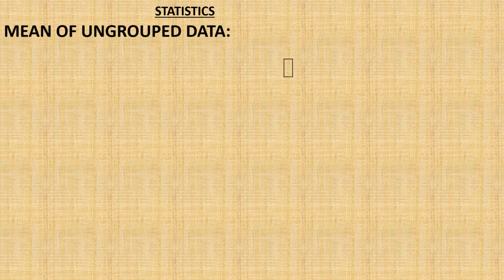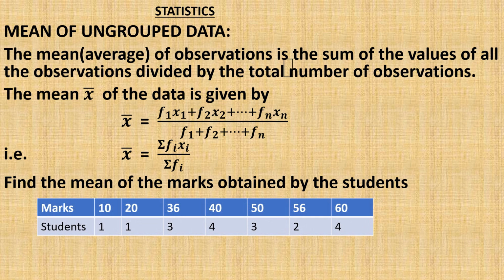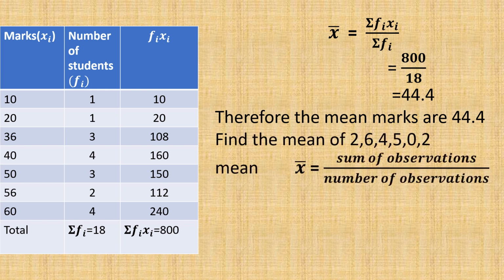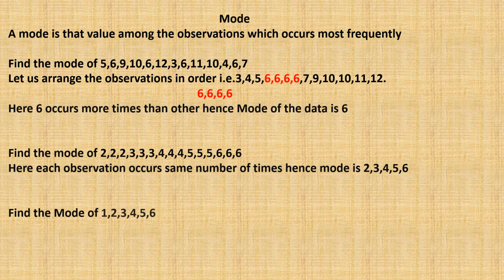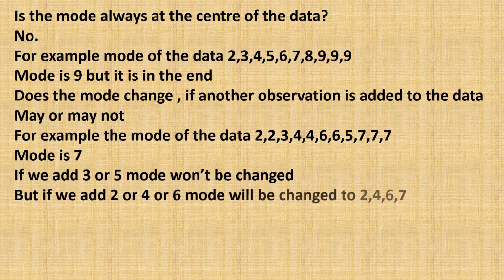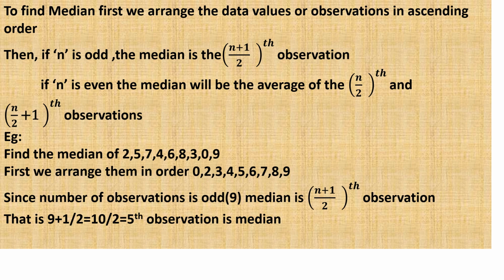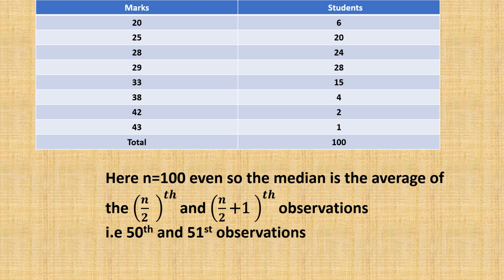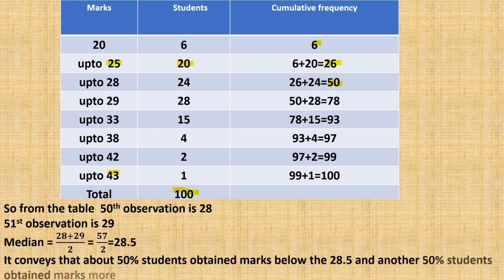MEAN,MEDIAN,MODE FOR UN GROUPED DATA